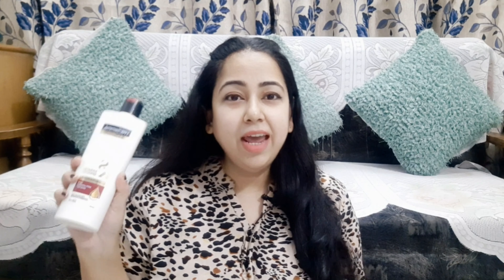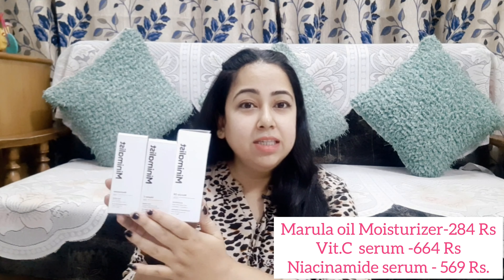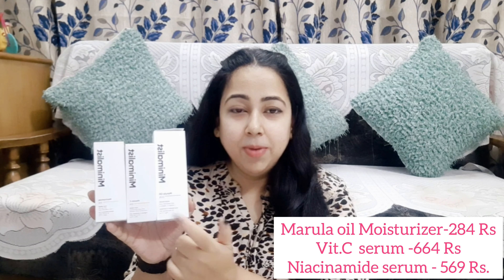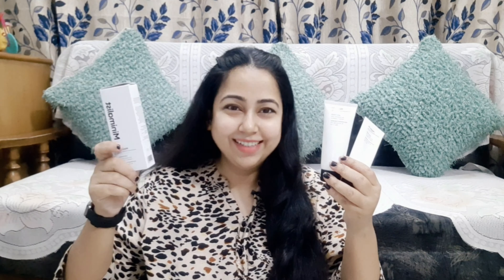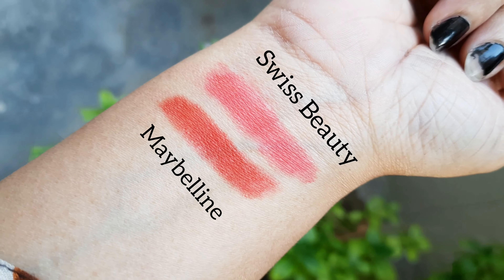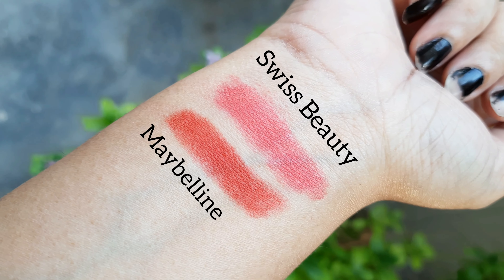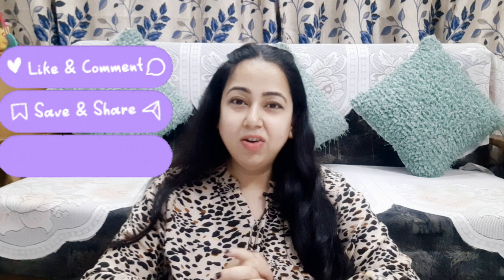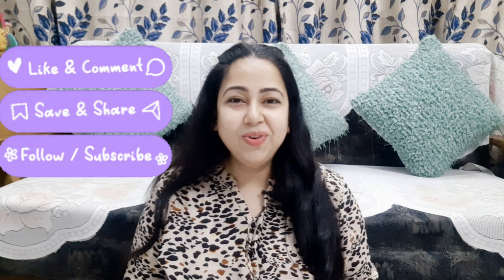Nykaa Pink Summer Sale💗|Affordable Skincare Or Haircare Products From Nykaa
Nykaa Pink Summer Sale💗|Summer Nykaa Haul|Affordable Skincare Or Haircare Products From Nykaa

Hi everyone
 Welcome to my channel where we talk about fashion, beauty, lifestyle, or healthcare. we tried to give you the best advice about beauty tips, home remedies, DIY'S or tips n tricks and much more...If u like our video's please don't forget to hit the subscribe or bell icon button or share my video's with your family or friends.If you have any video related query please comment below.

About this video:Nykaa haul
Products

best nykaa shower gel
best nykaa sheet mask
best nykaa sheet mask for glowing skin
best nykaa shampoo
best nykaa sheet mask for oily skin
nykaa best skin care products
best sunscreen nykaa
nykaa best sale
nykaa best selling products
nykaa best serum